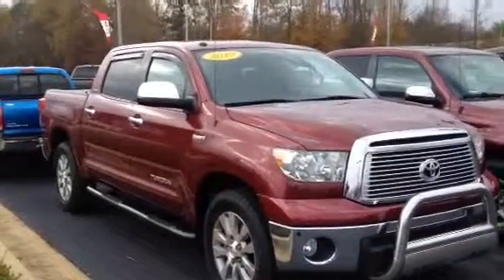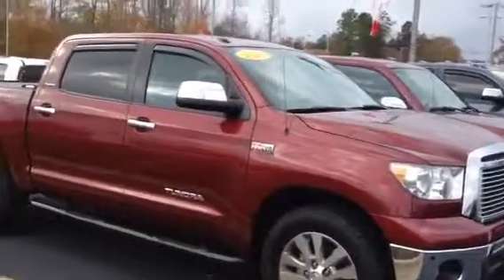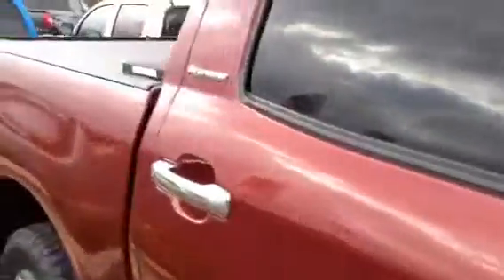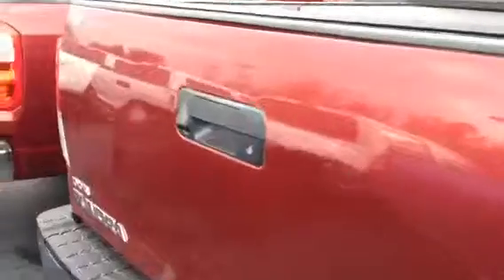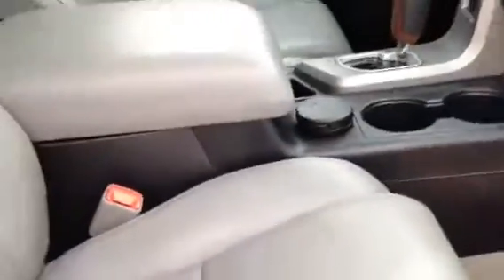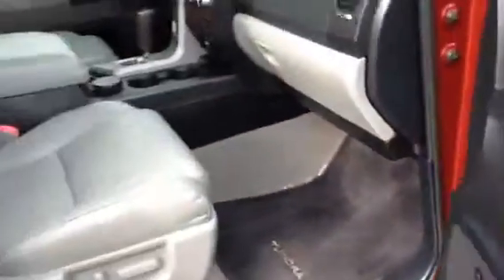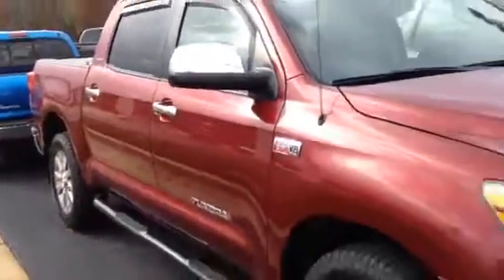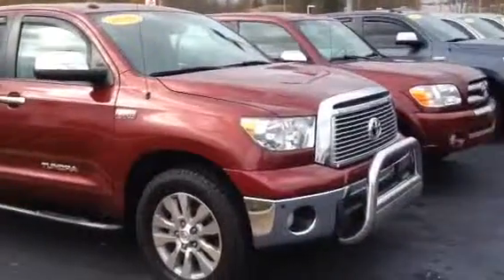2010 Toyota Tundra by Tilmon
Tundra Crew Max 4x4